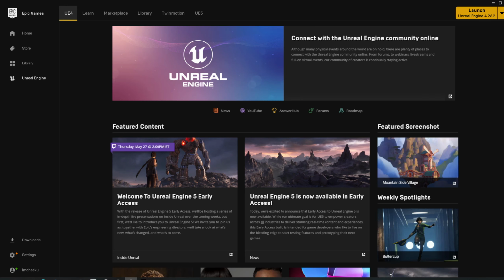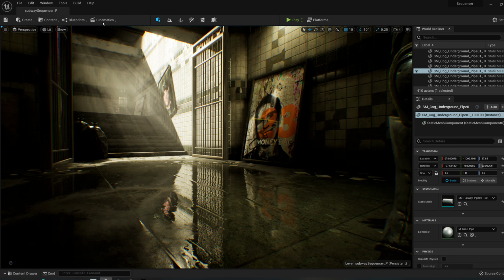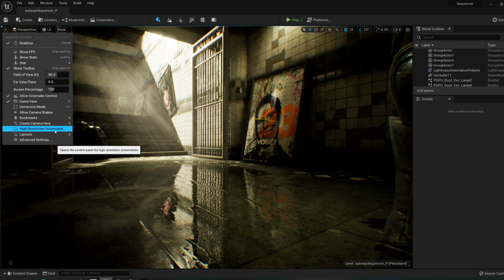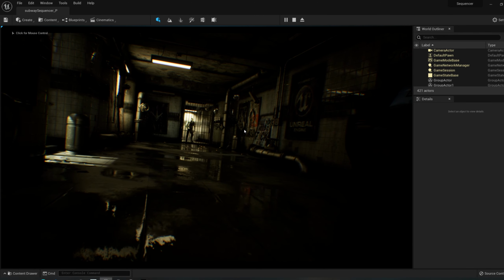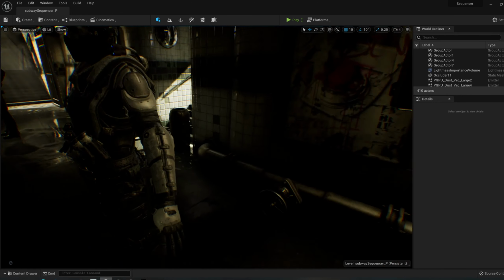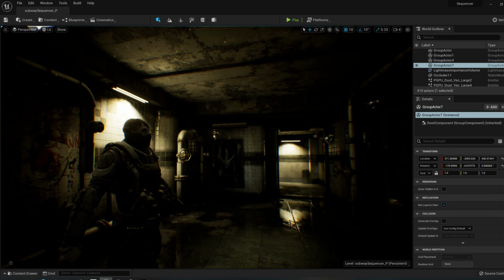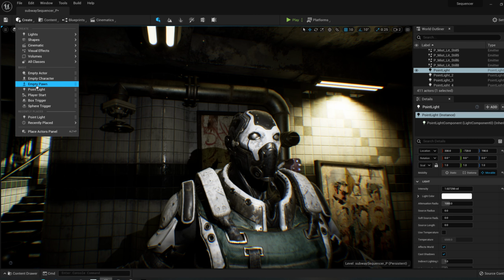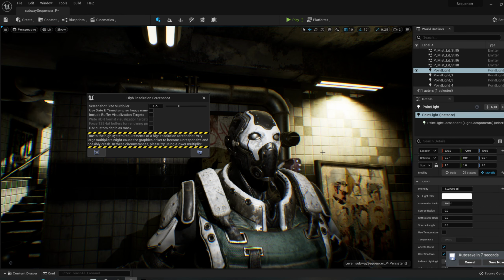Unreal Engine 5 early access - User interface and differences between UE4 and UE5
Hi, This is Sathish Koththolla.
I'm an artist. I make 3D Art for Games and Movies.